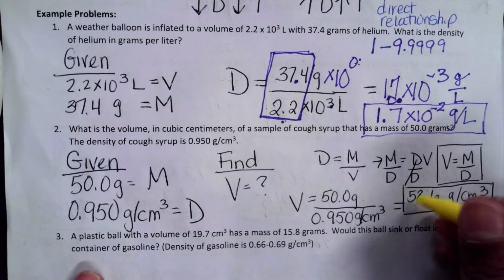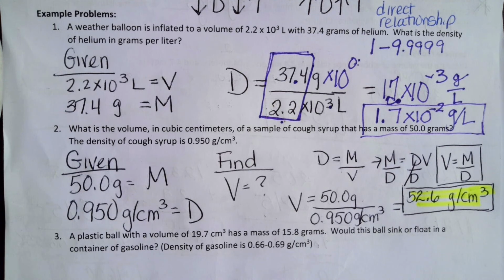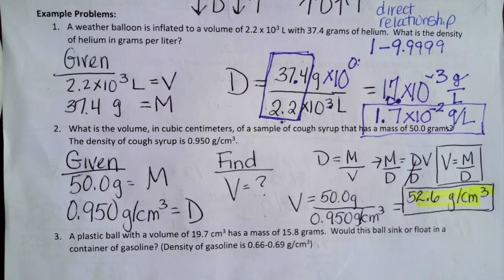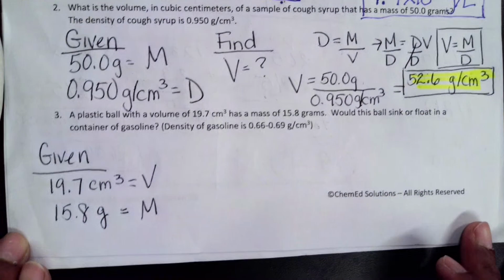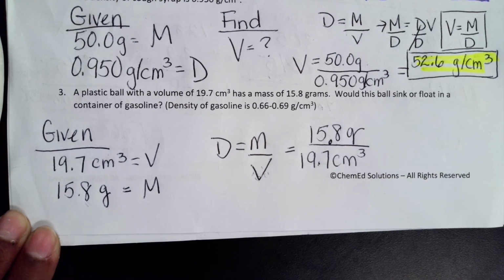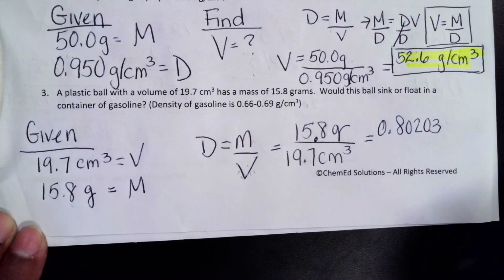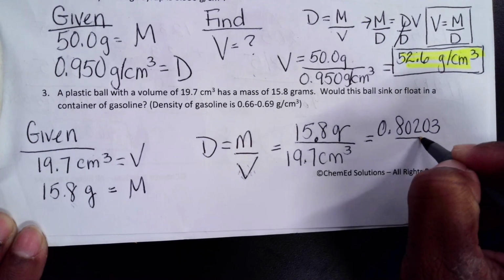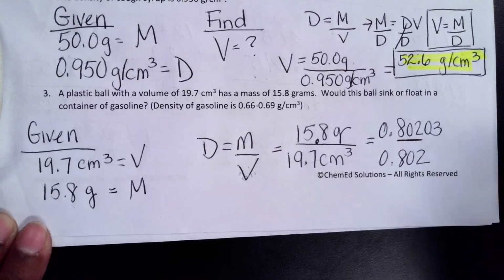4C Density notes part 3